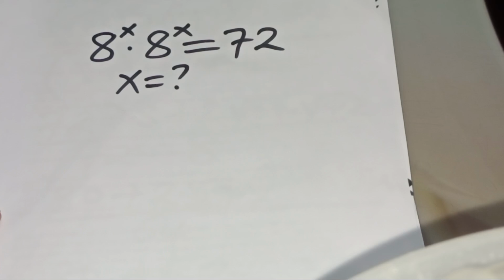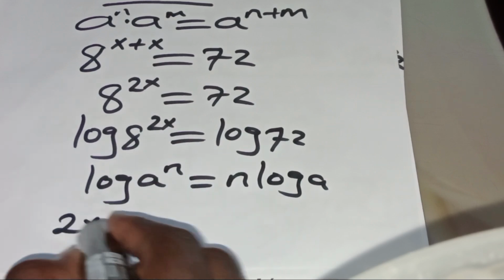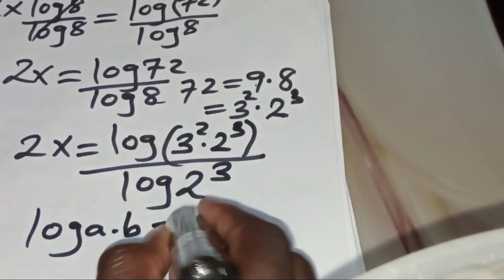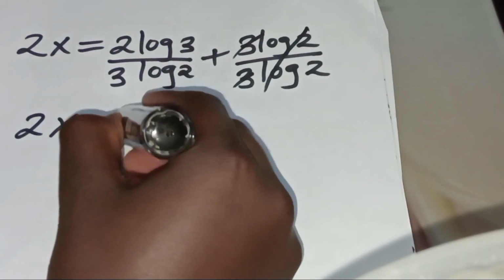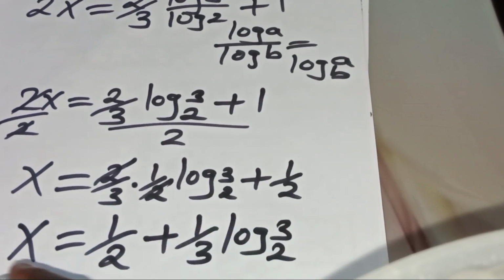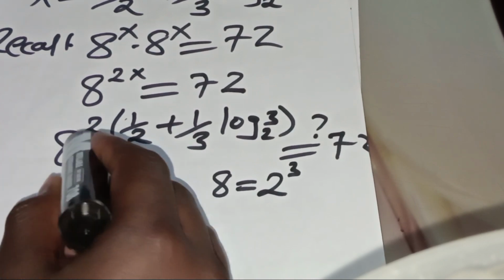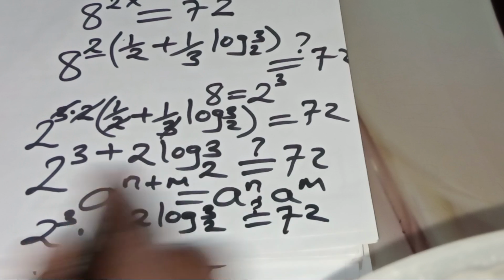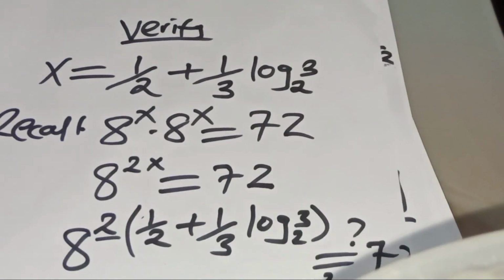Germany| Can you solve?| Olympiad Mathematics Questions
Calculus,Algebraic expressions,Mathematics education,MasterDMathstv